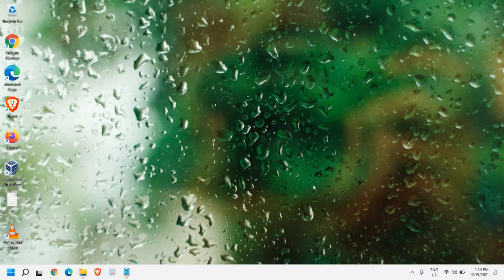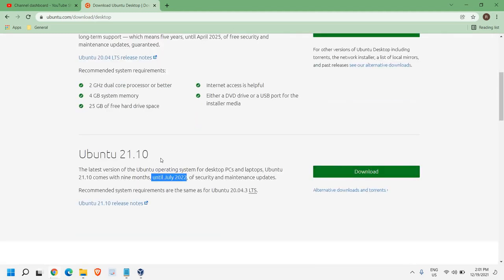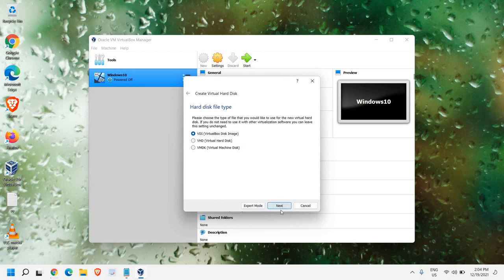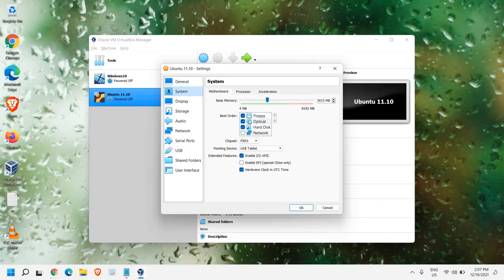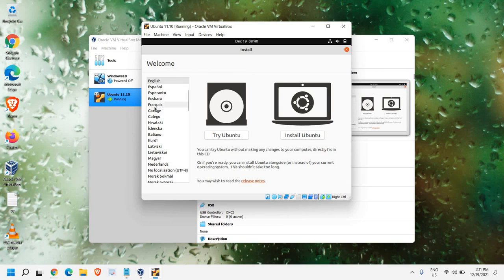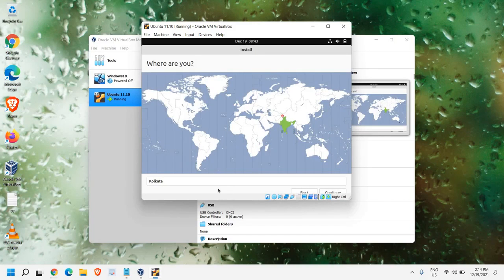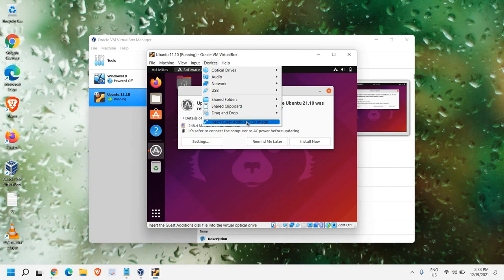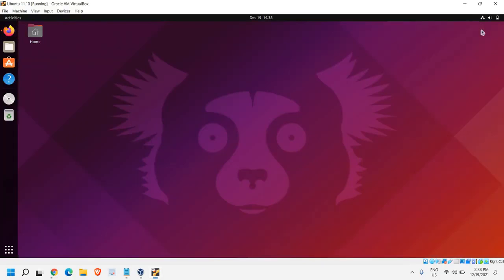How to Install Ubuntu 21.10 or 20.04 LTS on VirtualBox in Windows 10/11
Best Tutorial on Installing Ubuntu linux on Virtual Box. Install Ubuntu 20.04 or Ubuntu 21.10. Step by Step Tutorial on How to Install Ubuntu 21.10 or 20.04 LTS on VirtualBox in Windows 10/11. Ubuntu installation on windows 10

Ubuntu is a most popular Linux-based operating system. VirtualBox is also a popular software for creating virtual machine available for Windows and Linux environment.Ubuntu (pronounced oo-BOON-to) is a Linux based operating system that is open sourced (free)
Ubuntu is absolutely free. Install Ubuntu virtualbox full screen